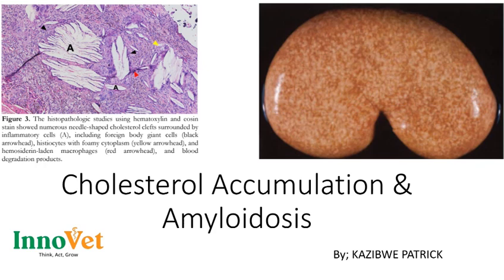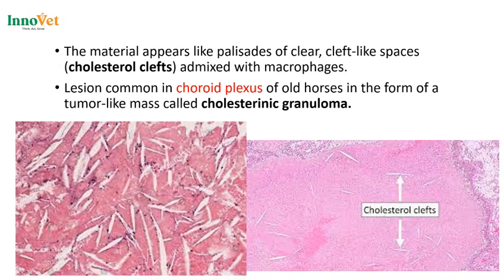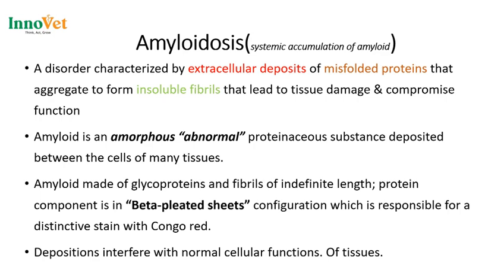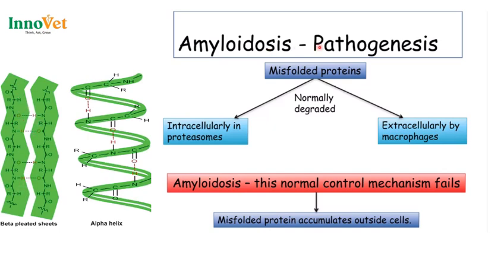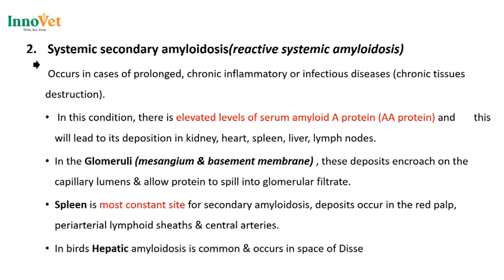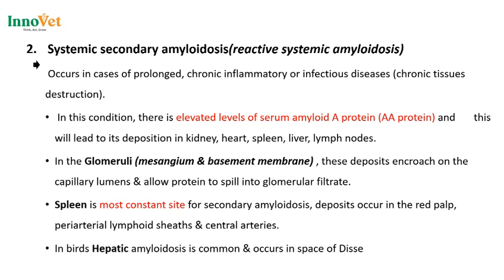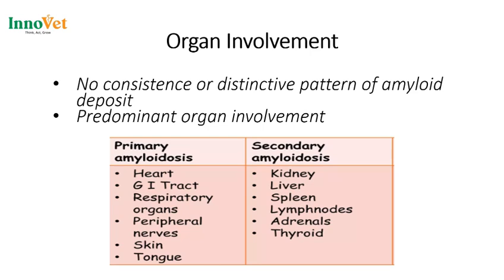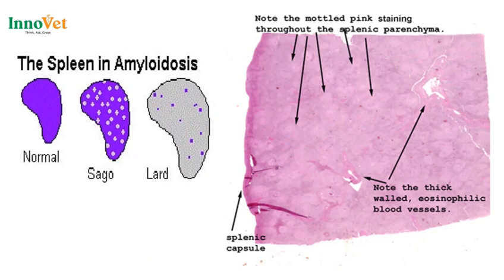ABNORMAL EXTRACELLUAR ACCUMULATIONS - CHOLESTEROL AND AMYLOIDOSIS